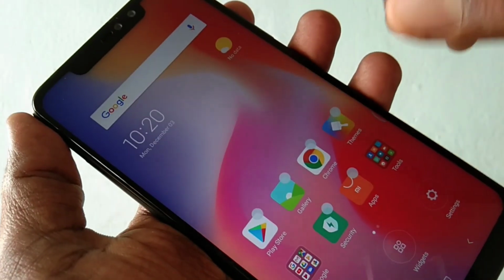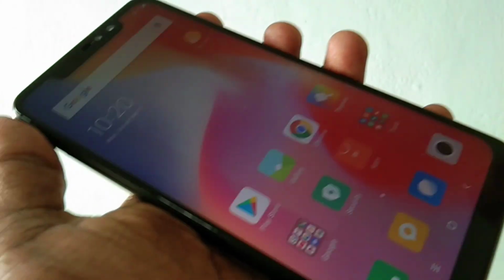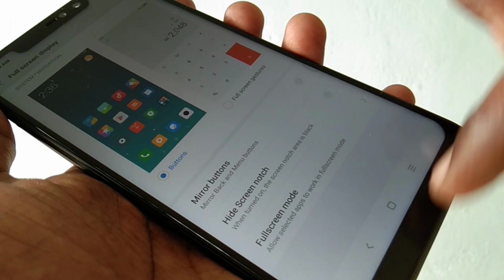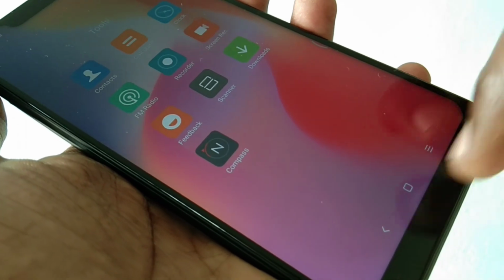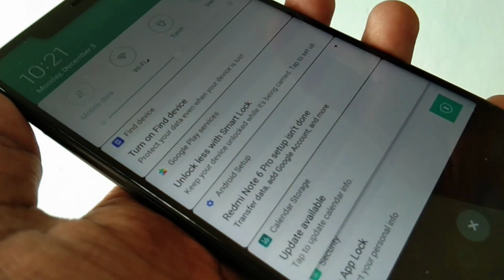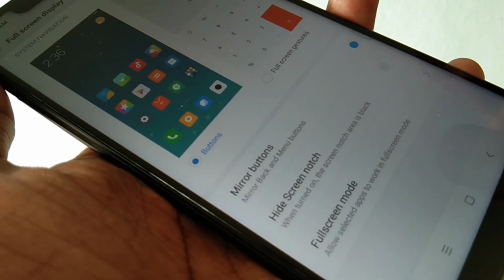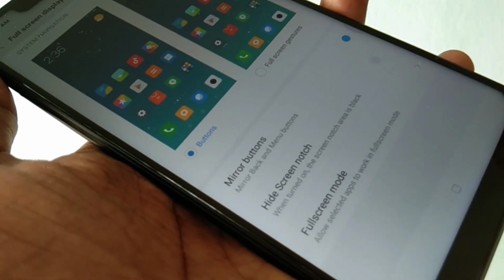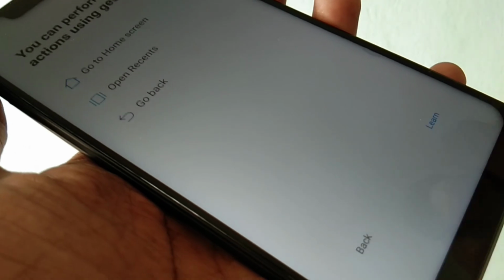How to mirror navigation buttons in Redmi Note 6 Pro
Redmi Note 6 Pro navigation Buttons mirror settings: Do you want to change navigation keys in your Redmi Note 6 Pro smartphone? I this tutorial, you can learn it. Just go to the settings and select full screen display option. Now turn off the mirror Button option to reverse the Settings of navigation keys. By default, the mirror Button is ON. You have to turn off it. If you want to Reverse again, turn ON this mirror Buttons option again. Uou can also set navigation buttons to go in hide mode. You have to use full screen picture mode to take effect this hide mode. That's all.